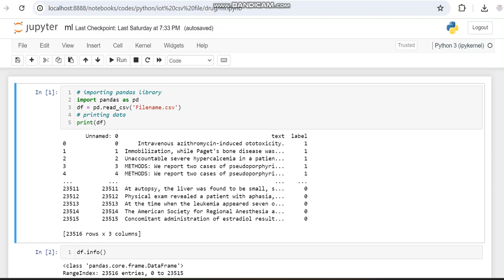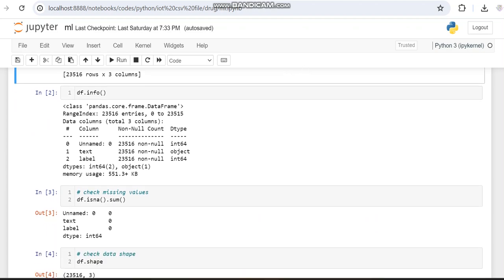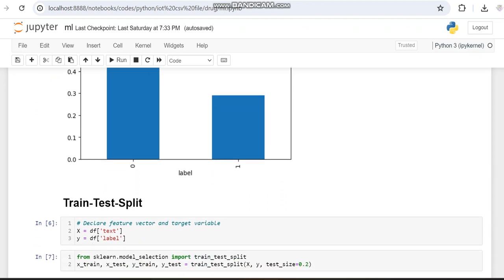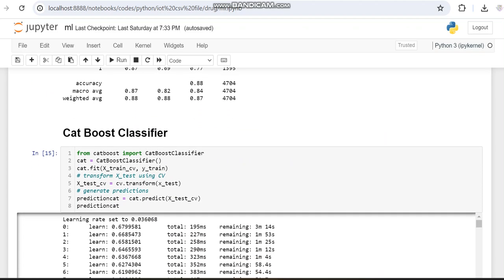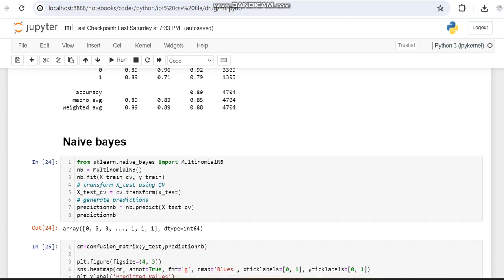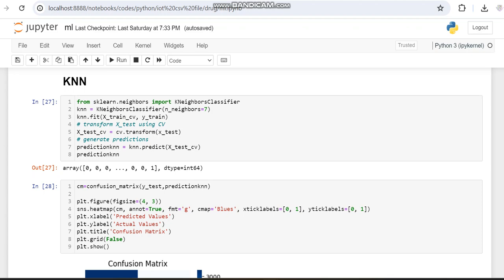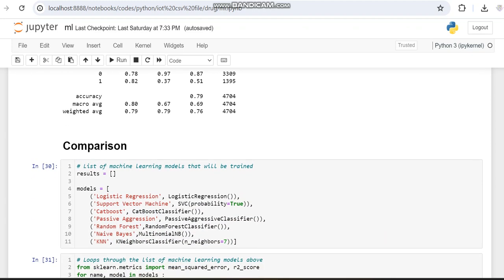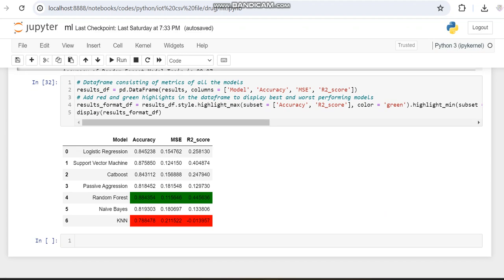Drug effects detection with KNearest Neighbor classifier Python Code from Scratch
This video shows Drug effects detection with KNearest Neighbor classifier Python Code from Scratch